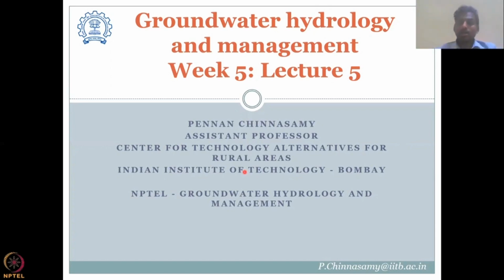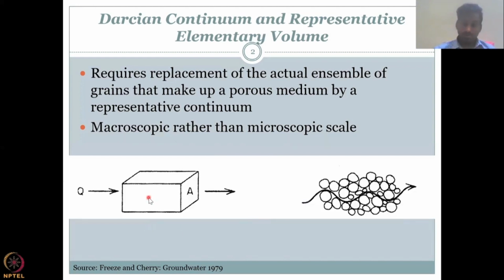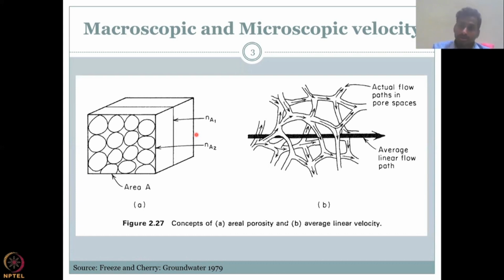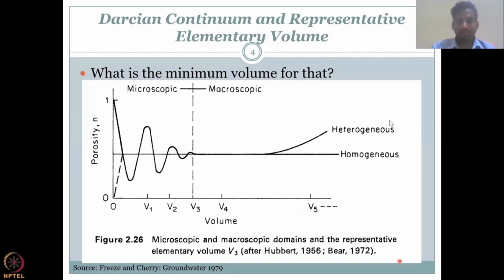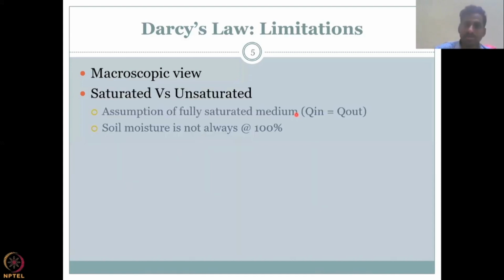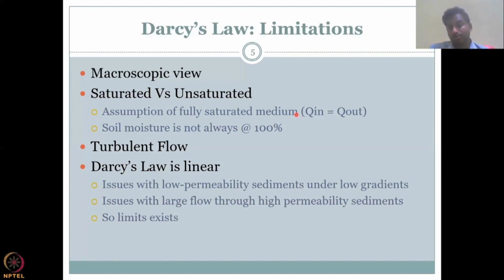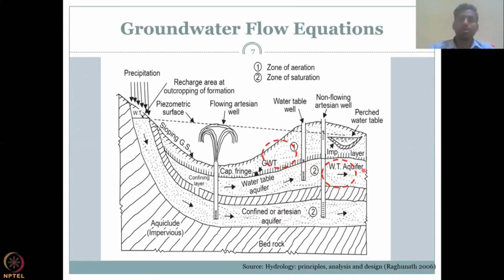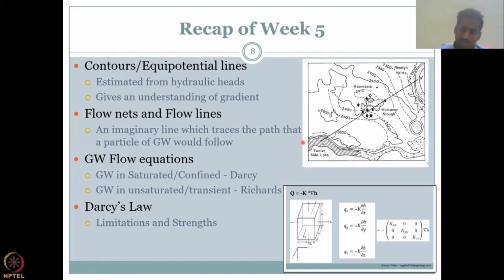Lecture 25: Groundwater governing equations 2 Part -5